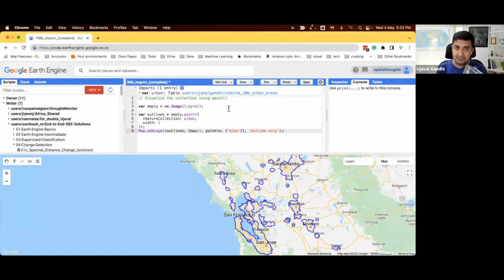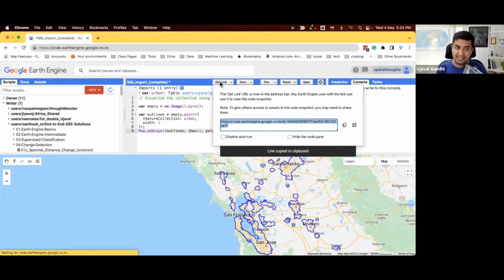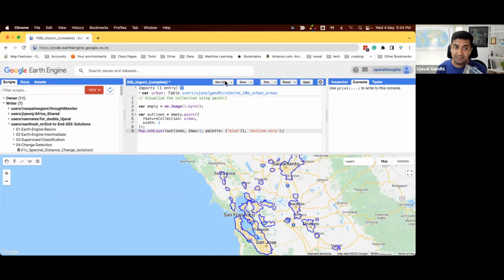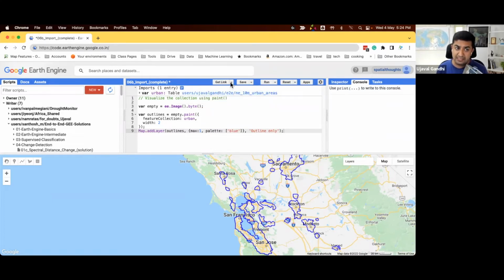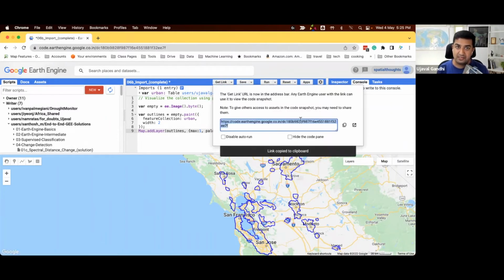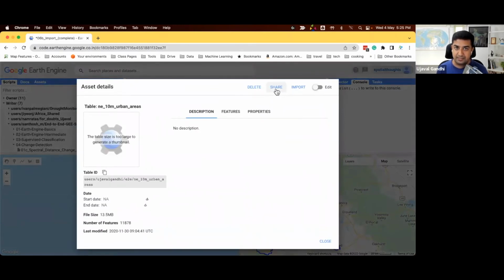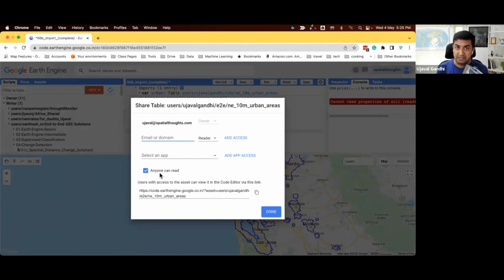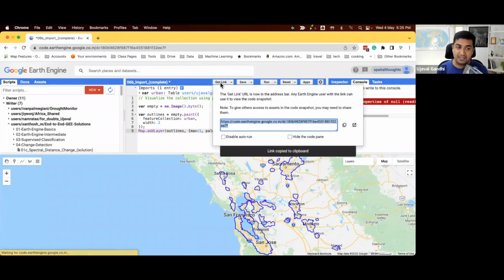How to Correctly Share Your Google Earth Engine Script and Assets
This video shows how to correctly use the 'Get Link' button to share your Google Earth Engine script with others. It also shows how to make your assets public so others who are using your scirpt can access it.